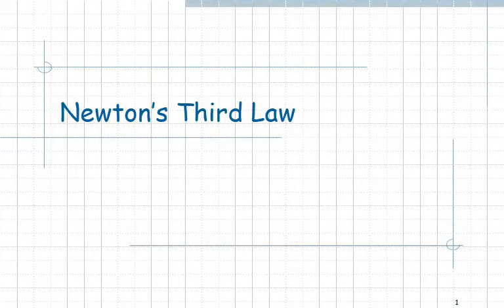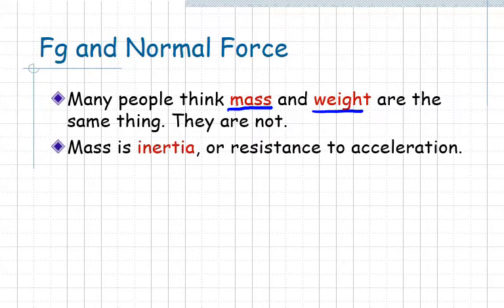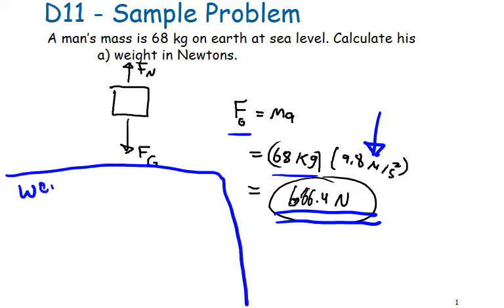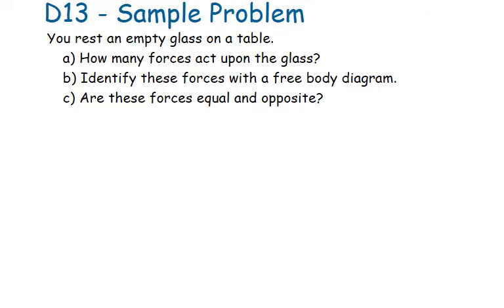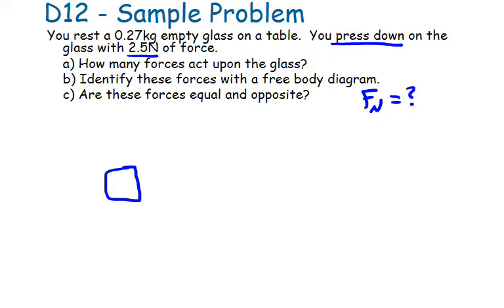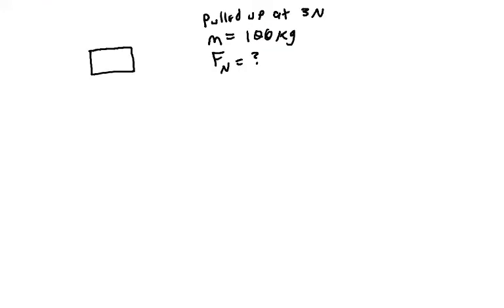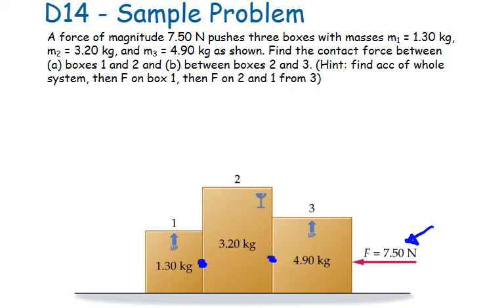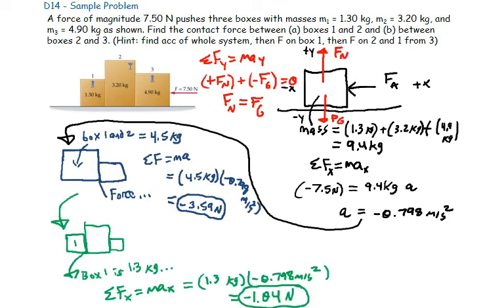20 Forces Newton's 3rd Law and Normal Force Problem Solving D11,D13,D12,D14